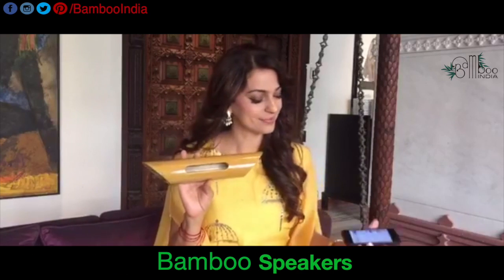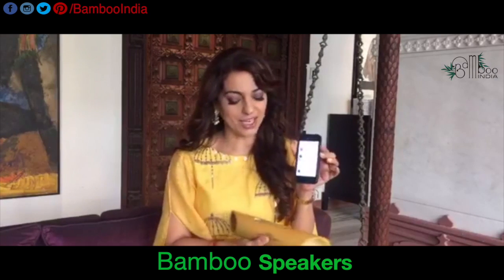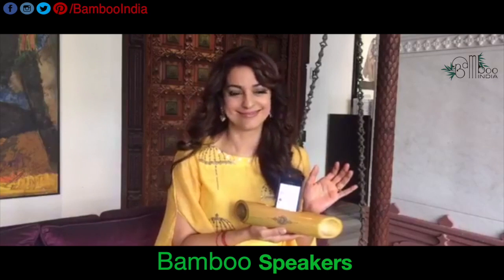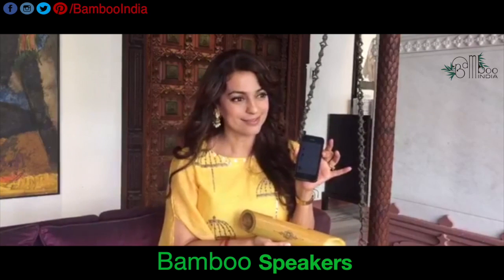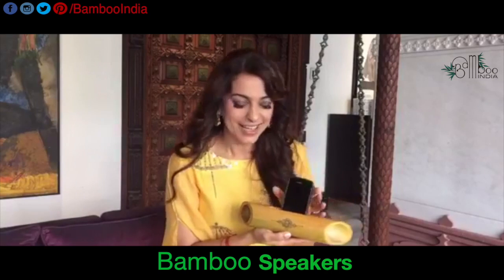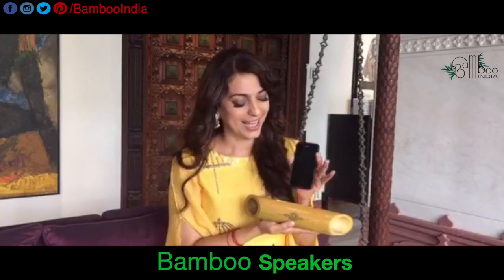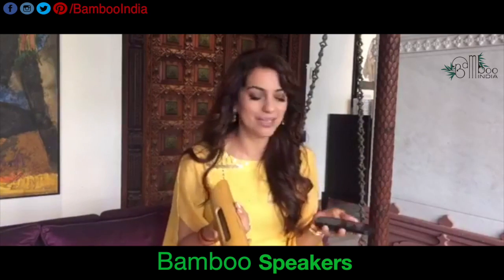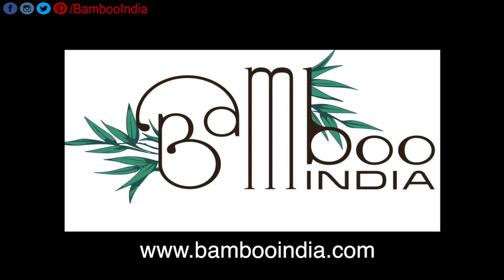Juhi Chawla on Bamboo Speaker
Handmade sound amplifier enables you to share your music through passive sound amplification.

Incredibly durable, renewable, and rich in tonal variation, bamboo and rattan bring a relaxed style to any area. Our passive amplifier is hand-made to create a unique and one of a kind look.

Features
• Eco-Friendly from 100% sustainable Bamboo Speaker Amplifier
• Stylish Docking Station and sound amplifier
• Great for hands-free calls and skype
• Gives your phone a natural companion
• Ideal Eco-Friendly gift